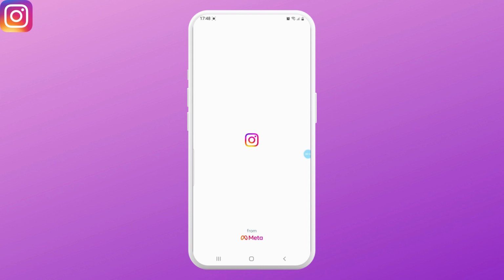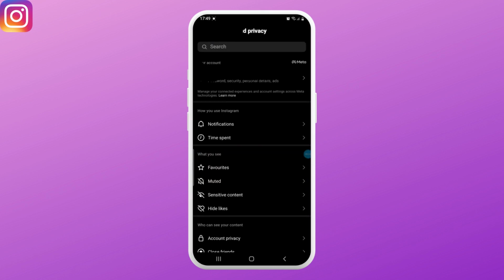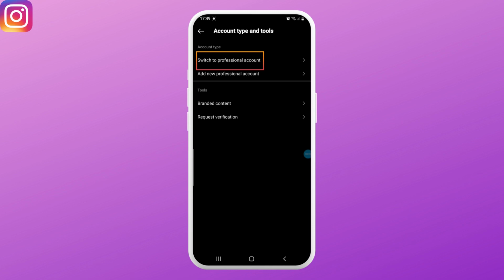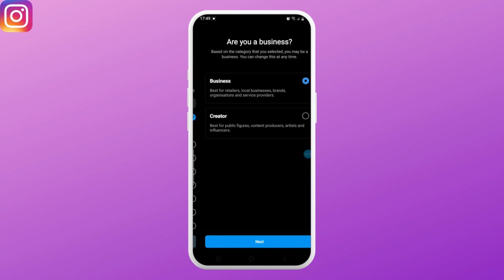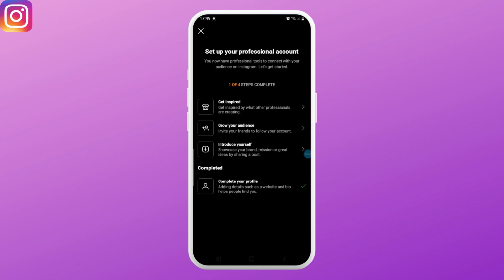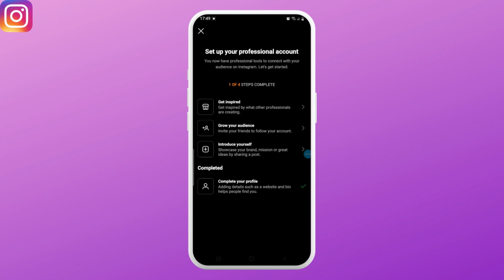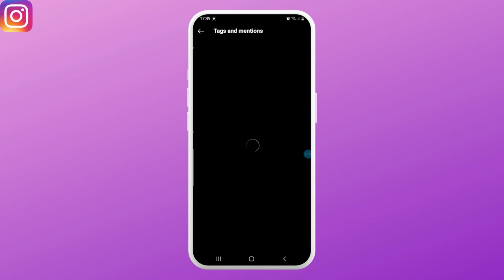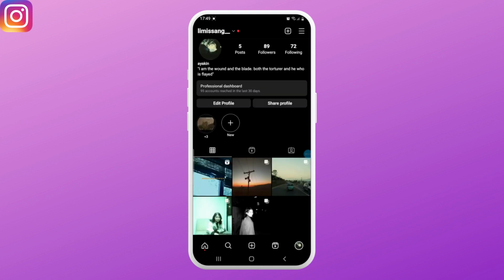Fix Can't Be Invited As A Collaborator On Instagram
Welcome to this tutorial video on how to fix the issue of not being able to be invited as a collaborator on Instagram. If you're an Instagram user who has been trying to collaborate with others on the platform but can't seem to be invited, then this video is for you.

In this tutorial, we will walk you through some simple steps to troubleshoot and fix the issue of not being able to be invited as a collaborator on Instagram. We'll cover some common reasons why this issue may occur, and we'll provide solutions for each one.

Whether you're a content creator looking to work with other influencers or a business owner trying to collaborate with other brands, being unable to be invited as a collaborator on Instagram can be frustrating. But with the tips and solutions we provide in this tutorial, you'll be back to collaborating in no time.

So sit back, relax, and let's dive into the world of Instagram collaboration. Let's get started!'

Timestamps:
00:05 Fix Can't Be Invited As A Collaborator On Instagram
00:10 Open Your Instagram Profile
00:30 Can't Be Invited As A Collaborator On Instagram FIX